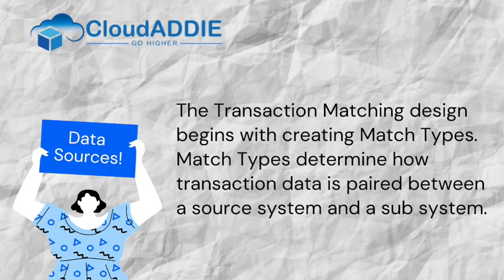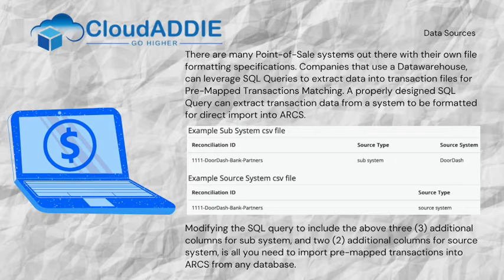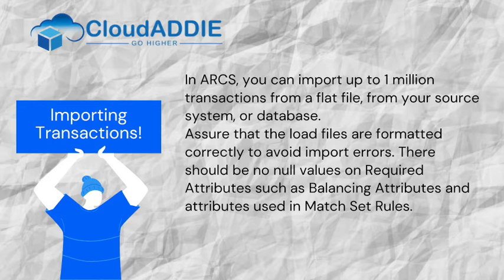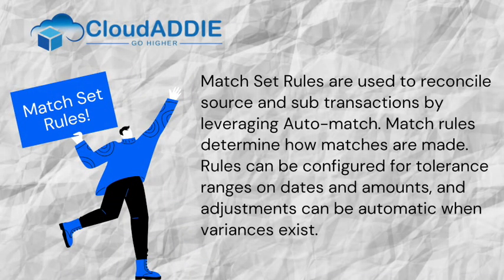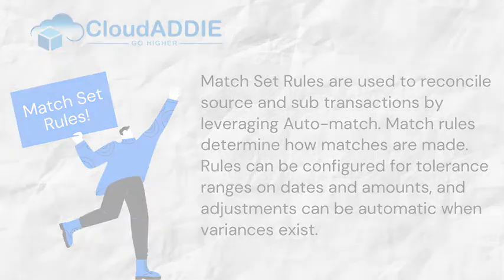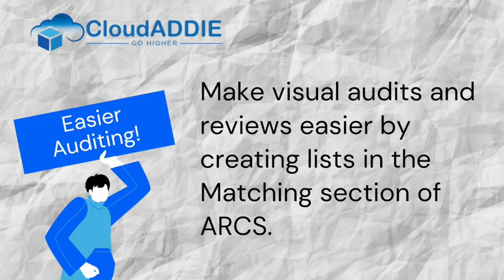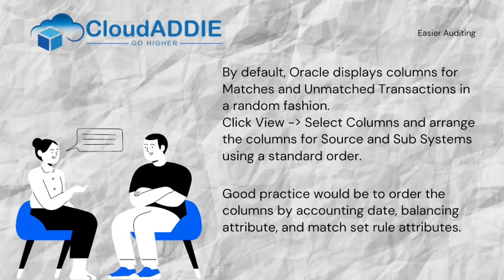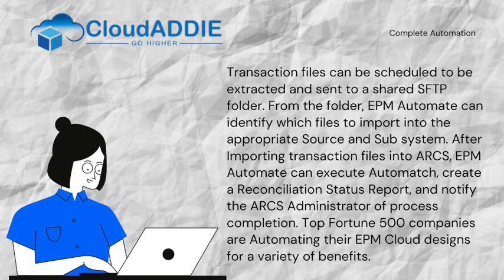5 ARCS Hacks For Transaction Matching Reconciliations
Oracle's EPM Cloud Account Reconciliation (ARCS) is purpose-built to efficiently manage and improve global account reconciliation by automating and addressing security and risk typically associated with the reconciliation process.

ARCS features Transaction Matching as part of the Reconciliation Compliance feature set. With Transaction Matching, companies can automate preparation of high volume, labor intensive reconciliations and seamlessly integrate those results into the tracking features within Reconciliation Compliance.

CloudADDIE is a premier business consulting firm with over 18 years of industry experience. We provide successful implementation of Business Intelligence (BI) and Enterprise Performance Management (EPM) environments. Our consultants help companies in all aspects of the Business Performance Management processes, including training for your employees. We can help with Data Warehouse design and implementation, creating reports for analysis, designing BI Dashboards, as well as Data Management projects such as data cleansing and data migration. Our experienced team provides clients with different solutions that help companies be more effective, more profitable, and make more informed executive decisions.

Our mission at CloudADDIE is to share our expertise in Business Intelligence and Enterprise Performance Management to enable clients to optimize their company’s performance, reduce costs, and increase their return on investment and profit. We are committed to helping companies be more effective, more profitable, and make more informed executive decisions.

And soon for your business management pleasure, ADDIE Management Studio! No more struggling with managing manual databases and records for clients, inventory, and more. Your small business will be able to Go Higher when utilizing this cloud enabled data management service. Let us handle your data and customize AMS to meet your individual business needs so you can focus on success.

Join us every Wednesday and Friday from 8:00 am - 6:00 pm for our OpenMic discussions, where we answer all your cloud computing questions!!!***

CloudADDIE, Go Higher!